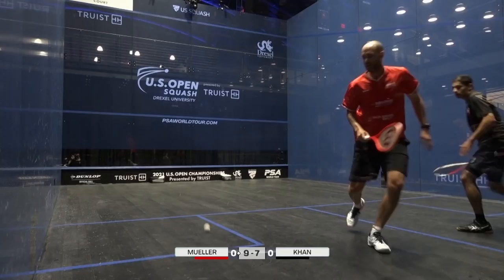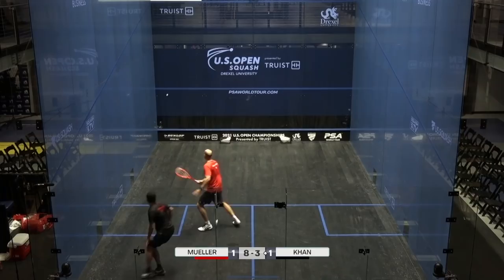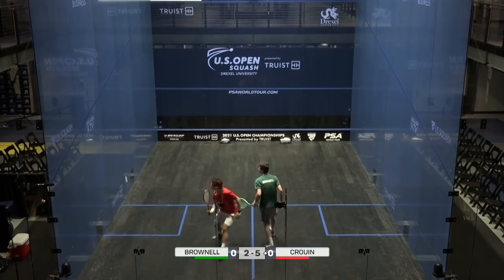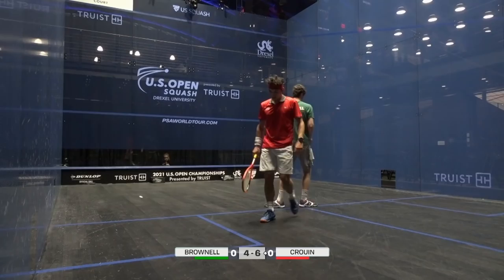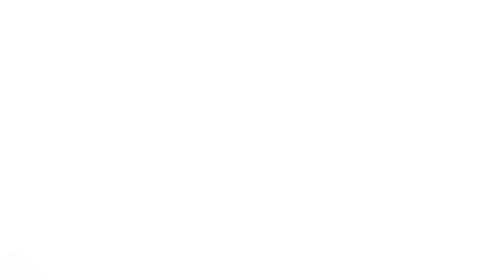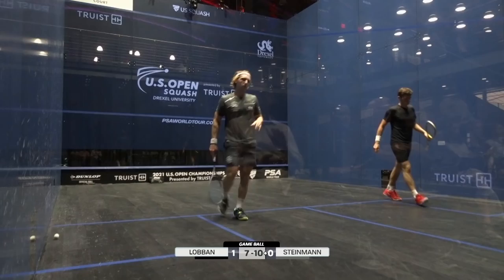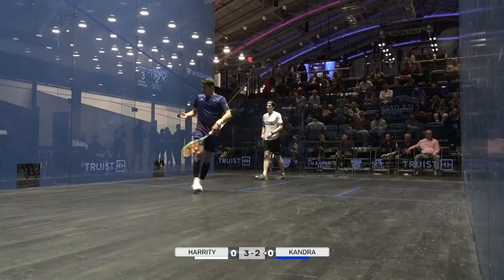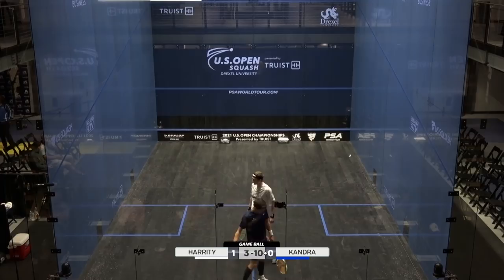Squash: U.S. Open 2021 - Men's Glass East Roundup - Rd 1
Highlights from the main glass court at the 2021 U.S. Open.

0:00 - Nicolas Mueller (SUI) v [WC] Faraz Khan (USA)
05:15 - [WC] Timothy Brownell (USA) v Victor Crouin (FRA)
10:05 - Greg Lobban (SCO) v Dimitri Steinmann (SUI)
14:55 - Todd Harrity (USA) v Raphael Kandra (GER)